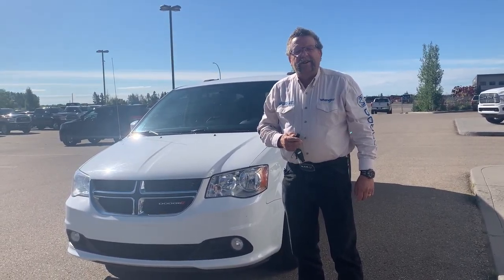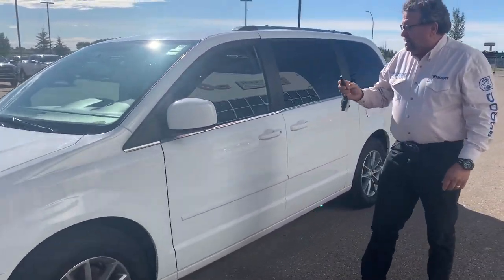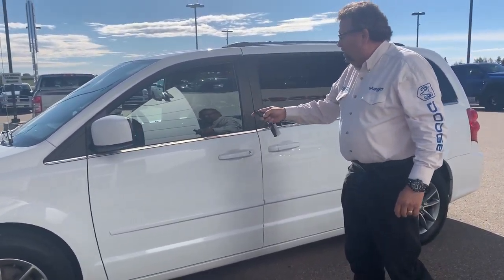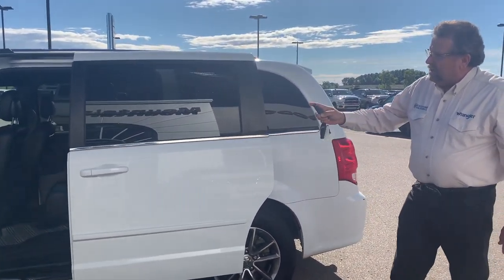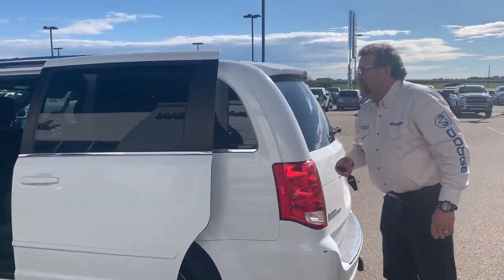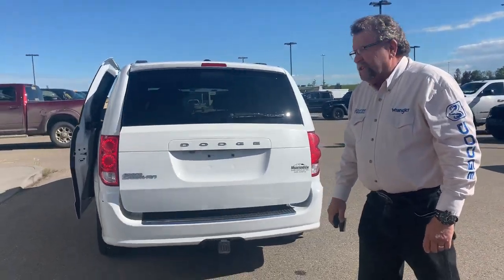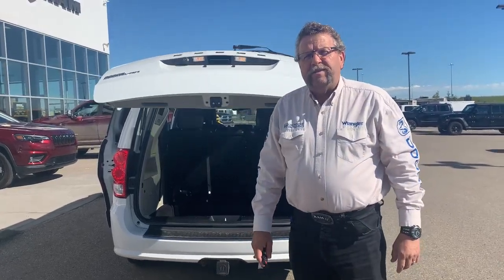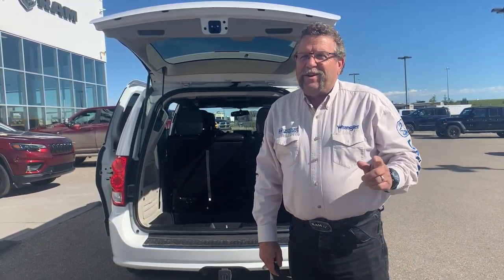2015 Dodge Grand Caravan SXT | STK # AK513B | Mountain View Dodge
Check out this Used 2015 Dodge Grand Caravan SXT Premium Plus Mini-van, Passenger at Mountain View Dodge! This Caravan comes equipped with Leather seats, a Back up camera, Factory trailer hitch, stow n go, GPS, Remote start, Power Doors, DVD. U connect Bluetooth, Wireless phone connectivity, Exterior rear parking camera, and Front dual zone A/C.

STK # AK513B
VIN # 2C4RDGBG2FR690668

32580 11 Range Road #43
Olds, AB
T4H 1P6